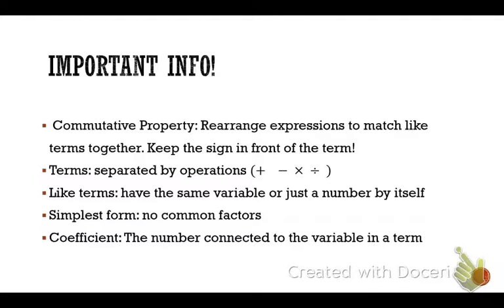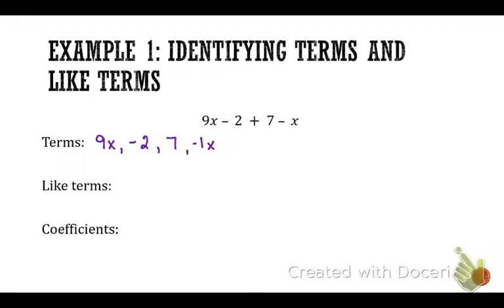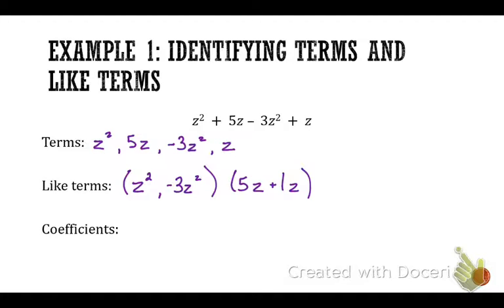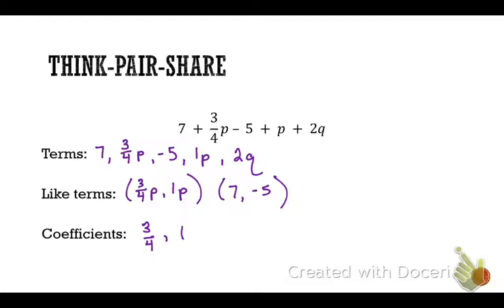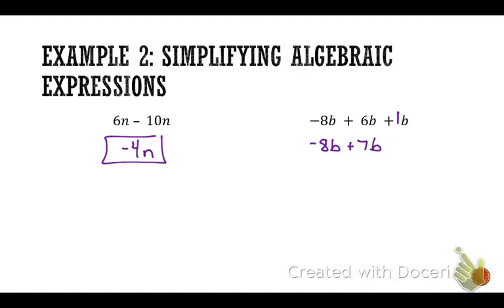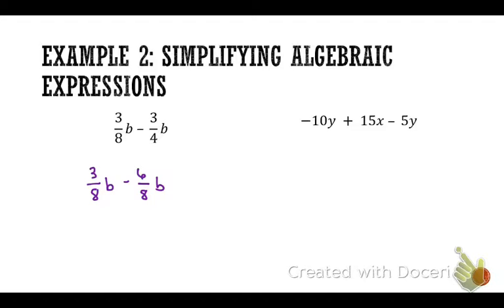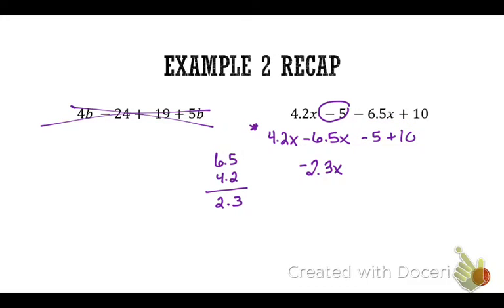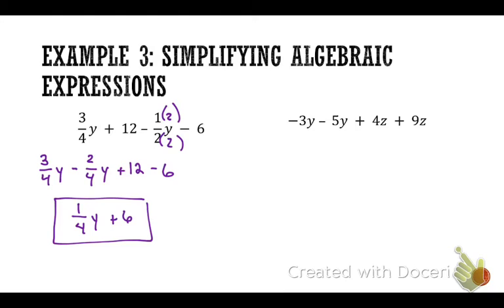H Pre Alg: 3.1 Algebraic Expressions